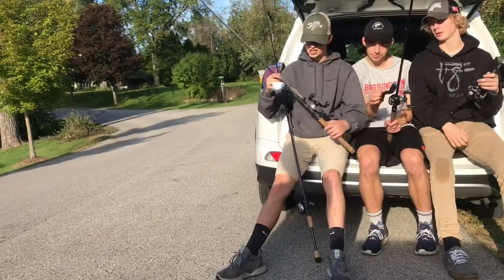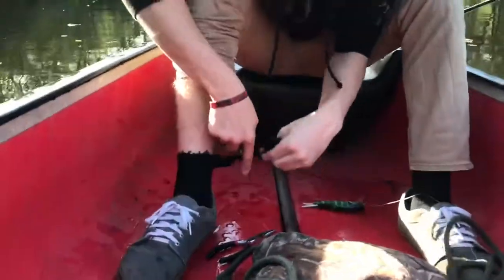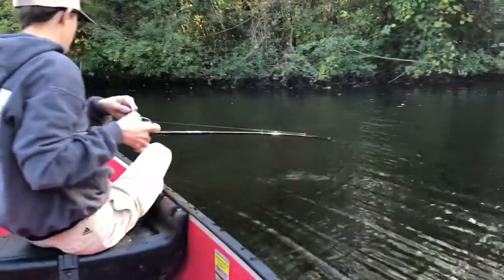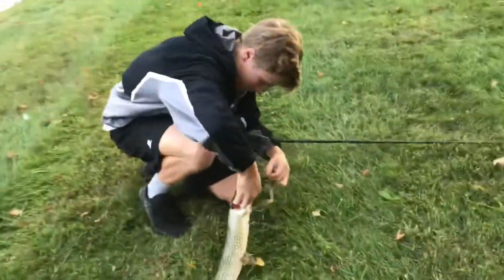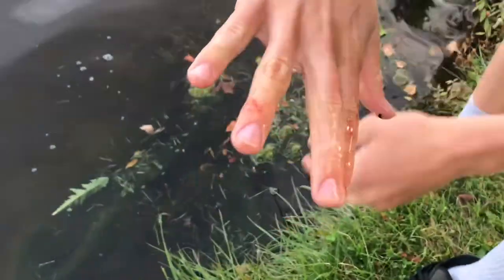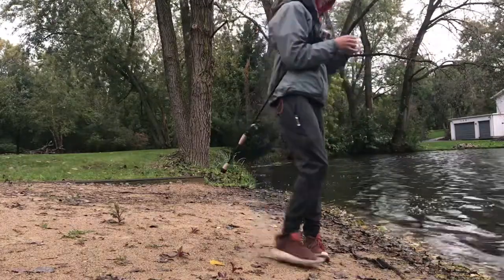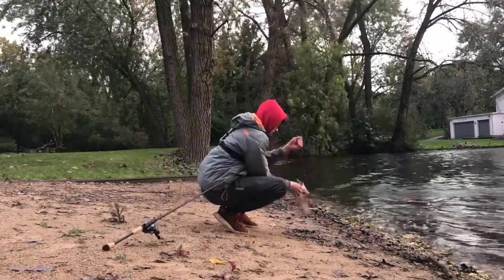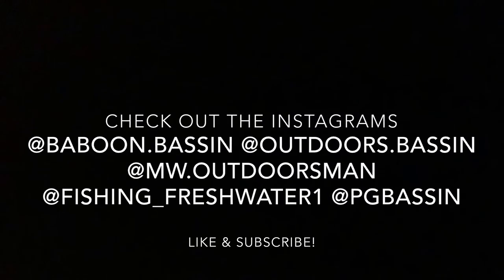Fall Swimbait Fishing